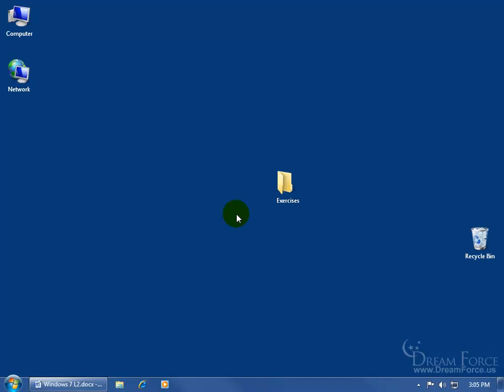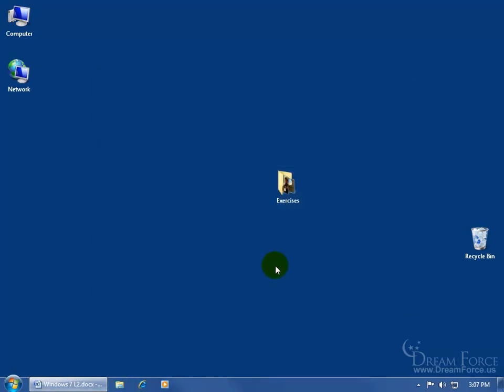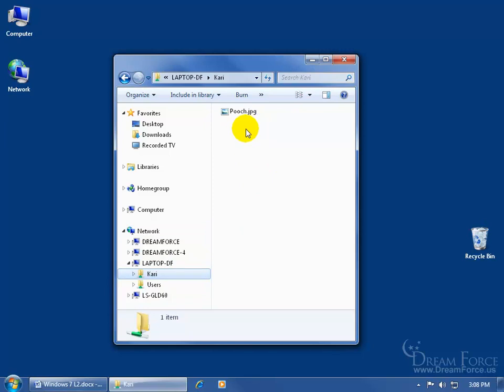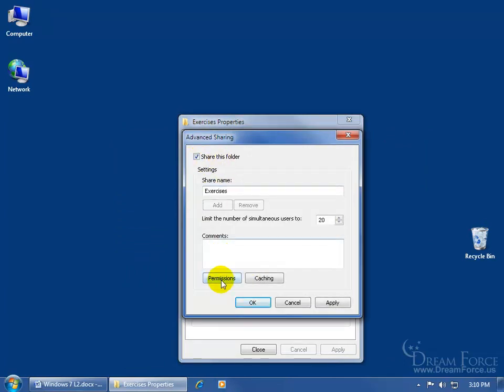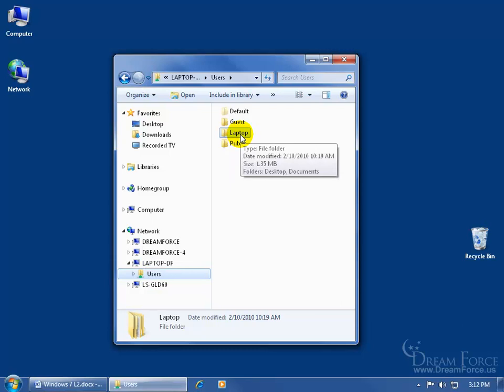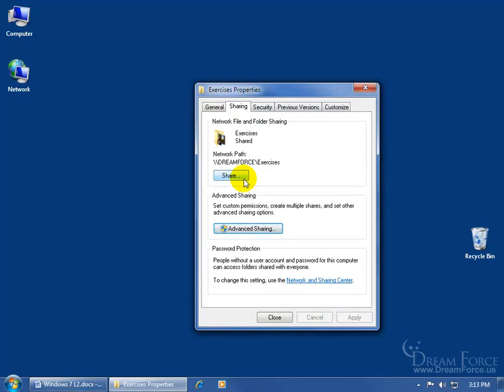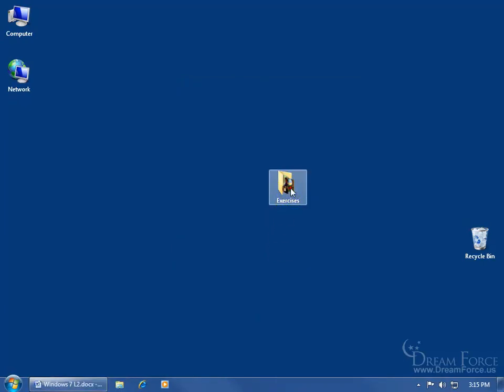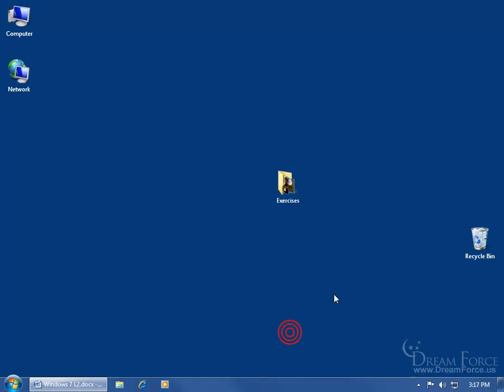Microsoft Windows 7: How To Share Folders And Files To Everyone On The Network With Permissions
Microsoft Windows 7 training video on how to share files and folders to everyone on your network either with a permission level to read, or read and write.